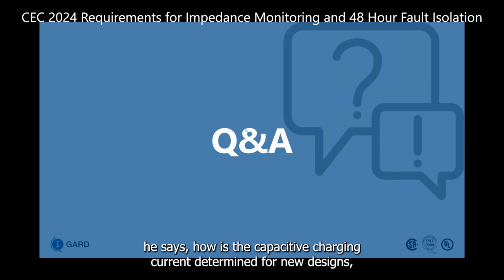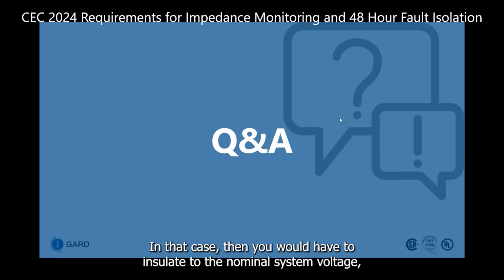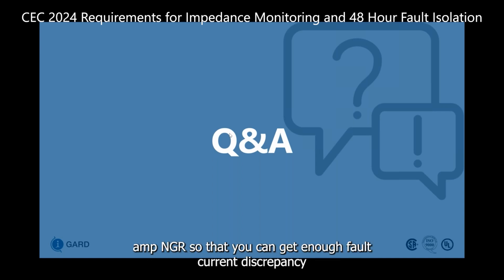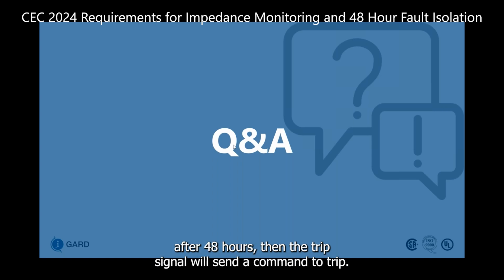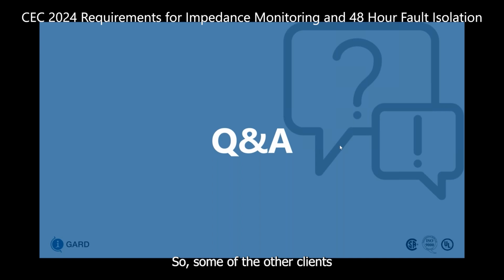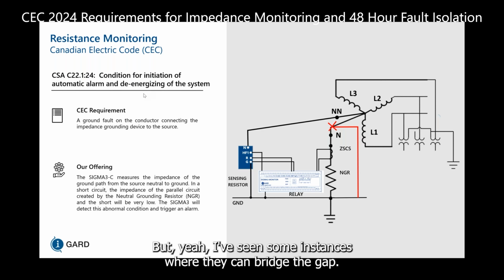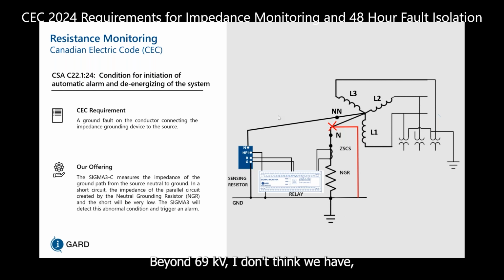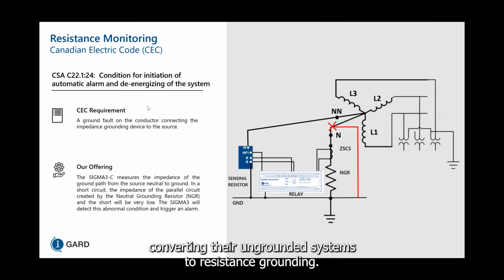CEC 2024: Impedance Monitoring & 48-Hour Fault Isolation | Expert Q&A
This expert Q&A covers key topics from the 2024 Canadian Electrical Code, including:
✔ Impedance monitoring requirements
✔ 48-hour fault isolation rule
✔ SIGMA3-C and DSP-OHMNI use
✔ Ground fault detection in HRG/LRG systems

Ideal for engineers and consultants working with NGRs, pulsing systems, or fault detection.